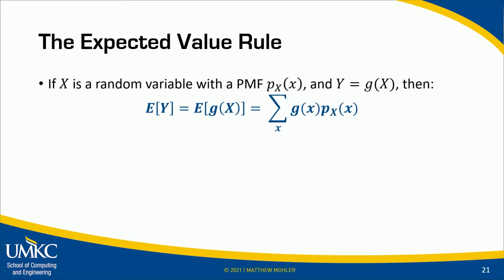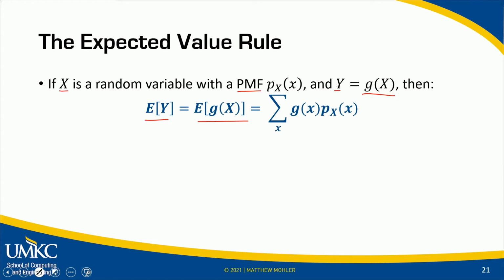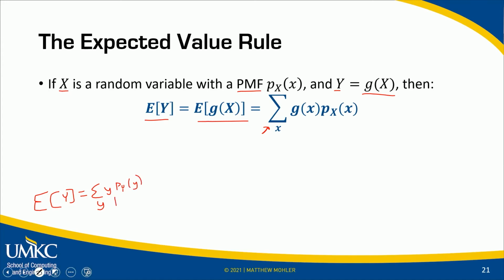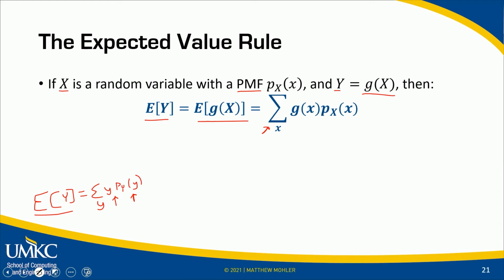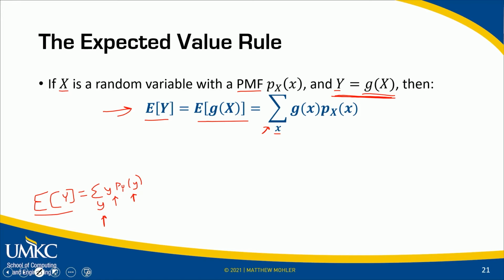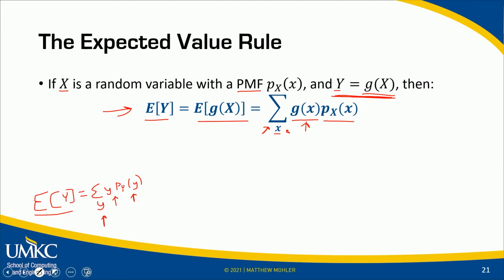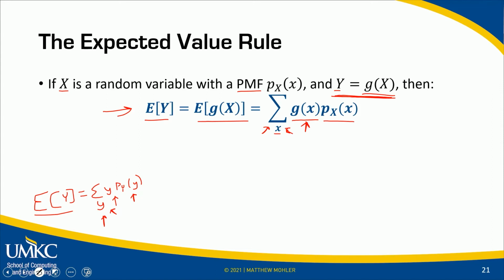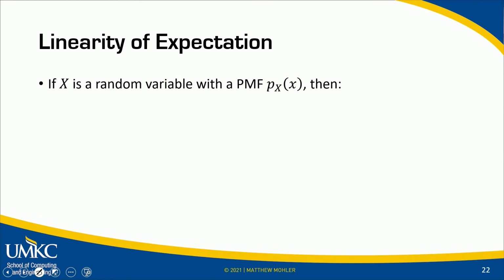CS394R - 04.06.06: Expected Value Rule